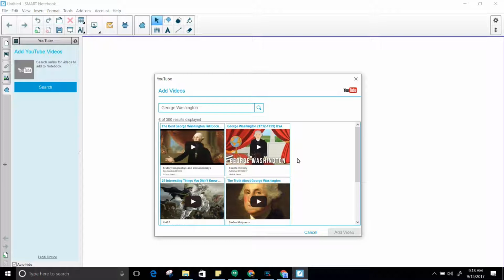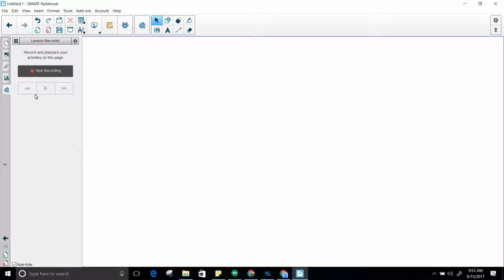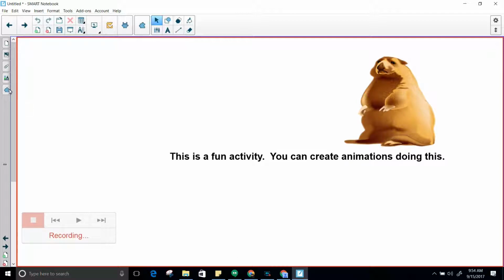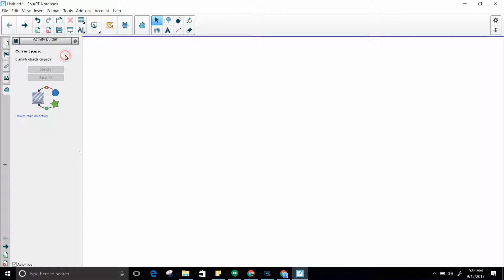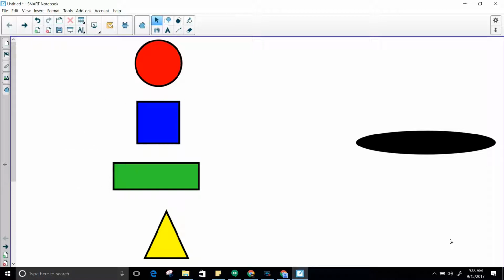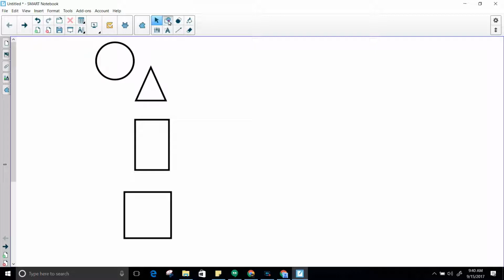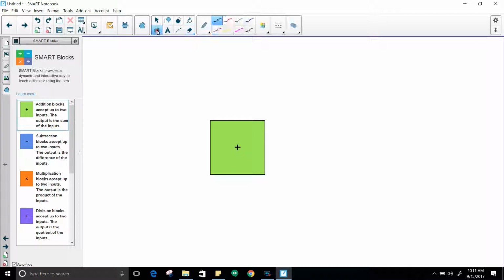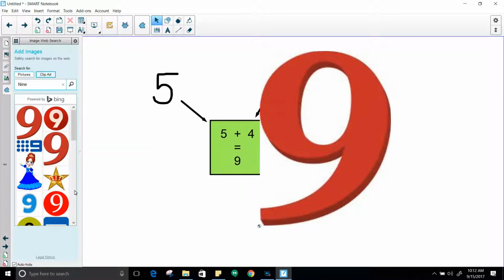Learning with SMART, Video Thirteen: Add-ons Tab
This is the thirteenth video in a series of short videos on SMART Notebook.  This was created as part of Wise County Public Schools Online Professional Development offerings.